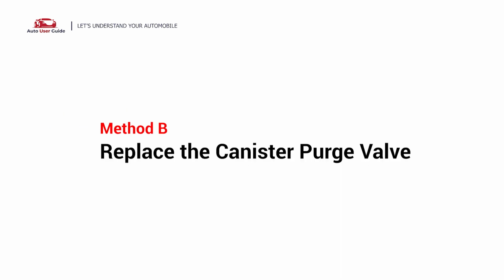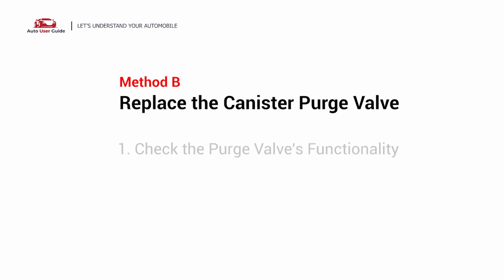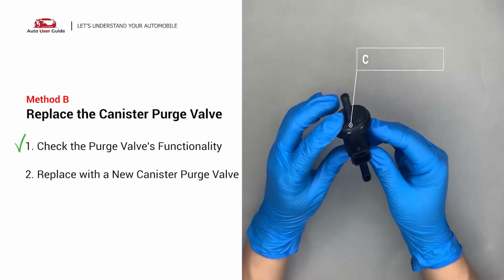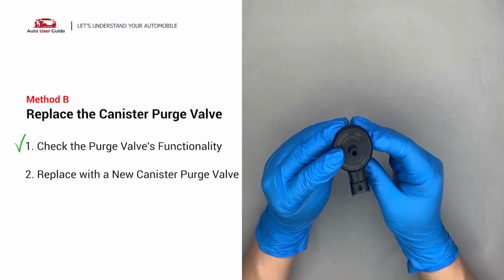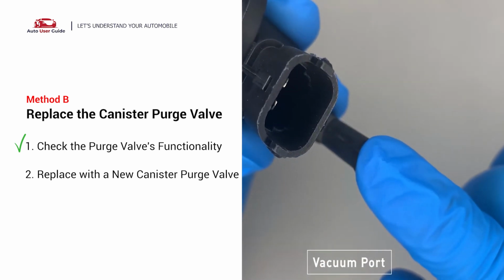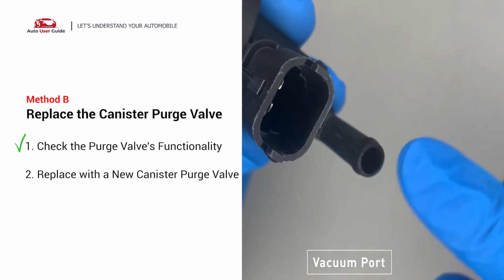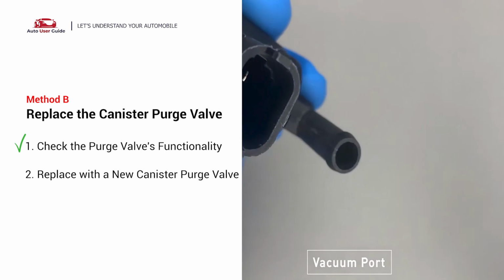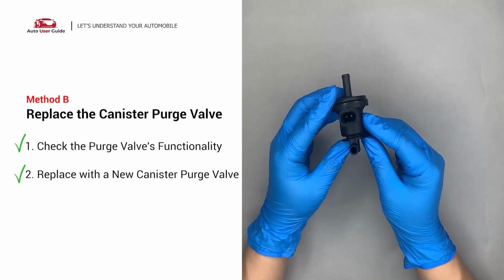FORD : How to Fix the P0443 Engine Error Code with 2 Methods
Is your Ford showing the P0443 engine code? This video is your go-to guide for understanding and fixing the Evaporative Emission Control System Purge Valve Circuit issue—quickly, easily, and without breaking the bank! 🧰💡

Fix Engine Code P0443 Easy DIY Method A | The Gas Cap
* Check the Gas Cap Condition
* Clean with the WD-40 Cleaner

Fix Engine Code P0443 Easy DIY Method B | The Canister Purge Valve
* Check the Purge Valve's Functionality
* Replace with a New Canister Purge Valve

The P0443 code usually means there's a fault in the purge valve circuit. This issue affects many Ford vehicles like the F-150, Focus, Escape, Fusion, and Explorer. Whether it’s a damaged valve, wiring issue, or blown fuse—this guide walks you through how to identify and fix it.

🔧 In This Video, You’ll Learn:
✔️ What P0443 means in Ford vehicles
✔️ Common causes like a stuck purge solenoid, electrical faults, or a bad fuse
✔️ How to locate and test the EVAP purge valve
✔️ DIY steps to replace the faulty valve or wiring
✔️ How to reset the check engine light using an OBD-II scanner
✔️ Tips to avoid future EVAP issues in your Ford

This DIY repair can help you avoid a costly trip to the mechanic and keep your Ford running clean and smooth! 💪

💬 Drop your Ford model in the comments if you need help